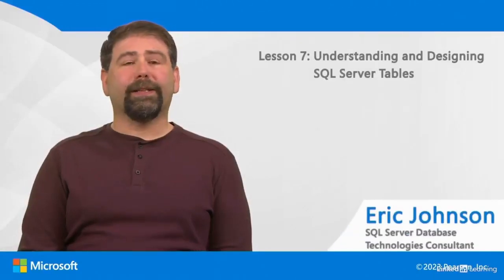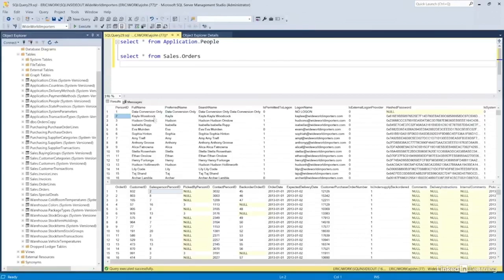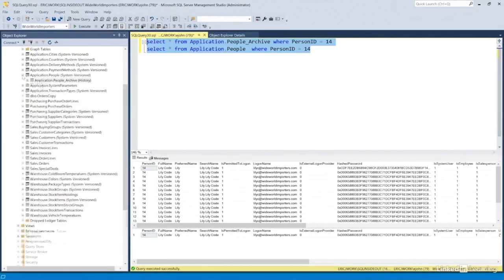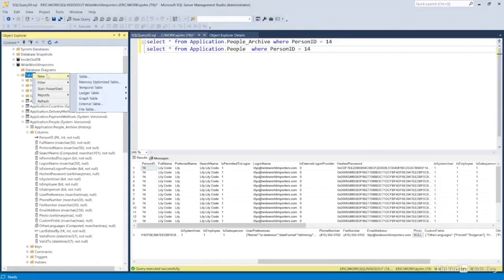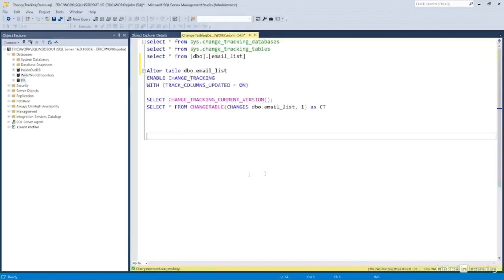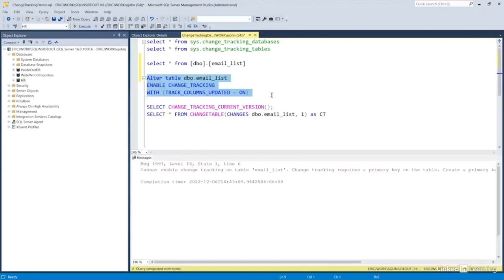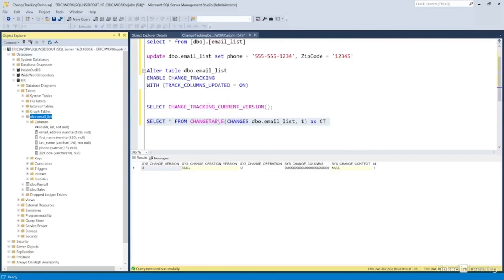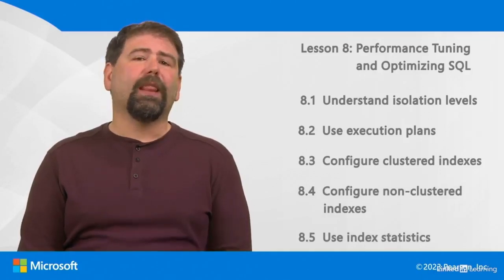SQL Server 2022 - Full Course for Beginners (Part 2/2)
Learn about SQL Server 2022 Administration in this full course for beginners. This course covers the fundamental skills, techniques, and tools required to manage SQL Server 2022 in any development environment, regardless of your current level of experience.

Learn about the new features available in the latest version of SQL Server as well as how to provision and secure Azure databases, design SQL Server tables, and tune and optimize SQL to meet your own unique needs.

What you will learn:

Installing and Using SQL Server Administration and Development Tools
    01 - Module 1 introduction
    02 - Learning objectives
    03 - Understand the installation center
    04 - Find the tools installed with the SQL Server
    05 - Use the performance and reliability monitoring tools
    06 - Understand SQL Server Management Studio

Introducing Database Server Components
    01 - Learning objectives
    02 - Configure server memory
    03 - Setup database files
    04 - Configure network settings
    05 - Setup SQL Server security

Provisioning SQL Server SQL Databases
    01 - Module 2 introduction
    02 - Learning objectives
    03 - Install a new instance
    04 - Make post-installation server configuration changes
    05 - Install and configure database features
    06 - Create SQL Server databases

Provisioning Azure SQL Databases
    01 - Learning objectives
    02 - Understand Microsoft Azure and database-as-a-service concepts
    03 - Provision a logical SQL Server
    04 - Provision a database
    05 - Setup security in Azure SQL databases

Securing the Server and Data
    01 - Learning objectives
    02 - Handle encryption in SQL Serverconcepts
    03 - Setup row level security
    04 - Understand data masking
    05 - Configure SQL Server audits

Implementing and Managing SQL Server User Security and Permissions
    01 - Module 3 introduction
    02 - Learning objectives
    03 - Understand logins and users
    04 - Setup permissions in SQL Server
    05 - Migrate SQL Server logins and permissions

Understanding and Designing SQL Server Tables
    01 - Module 4 introduction
    02 - Learning objectives
    03 - Review table design
    04 - Understand special table types
    05 - Create views
    06 - Use change tracking
    07 - Understand change data capture

Performance Tuning and Optimizing SQL
    01 - Learning objectives
    02 - Understand isolation levels
    03 - Use execution plans
    04 - Configure clustered indexes
    05 - Configure non-clustered indexes
    06 - Use index statistics

Developing, Deploying, and Managing Data Recovery
    01 - Module 5 introduction
    02 - Learning objectives
    03 - Understand data recovery fundamentals
    04 - Understand backup devices
    05 - Understand different types of backups
    06 - Create and verify backups
    07 - Restore a database
    08 - Define a backup and recovery strategy

Implementing SQL Server High Availability and Disaster Recovery
    01 - Learning objectives
    02 - Review high availability and disaster recovery technologies
    03 - Setup SQL Server Log shipping
    04 - Replication for high availability
    05 - Read secondary database copies

Automating SQL Server Administration
    01 - Learning objectives
    02 - Understand the components of SQL Server automated administration
    03 - Setup database maintenance plans
    04 - Use PowerShell to automate SQL Server administration

And More